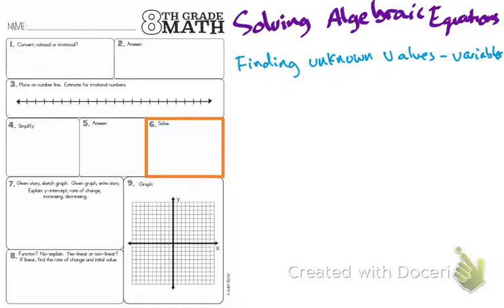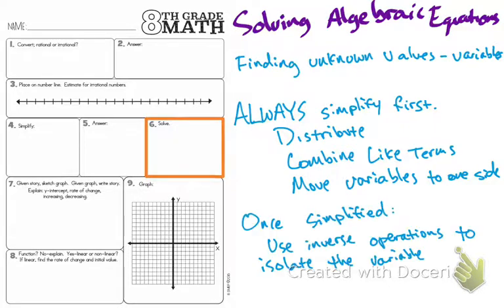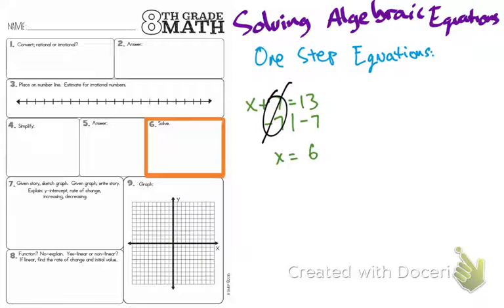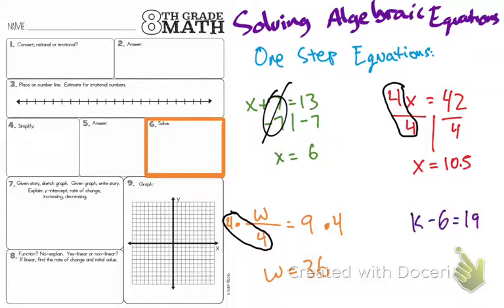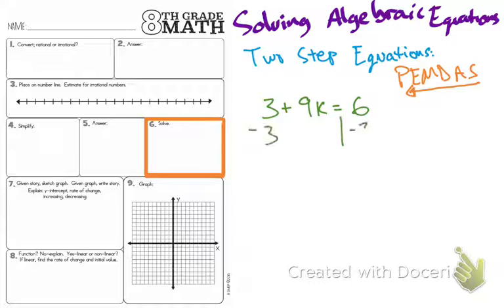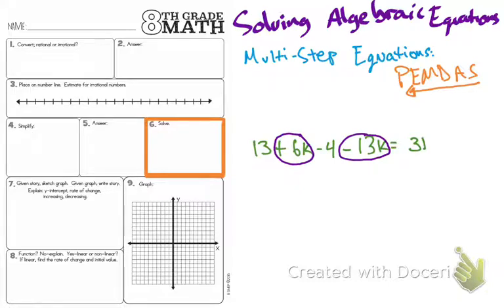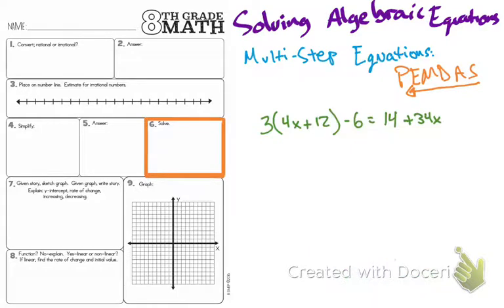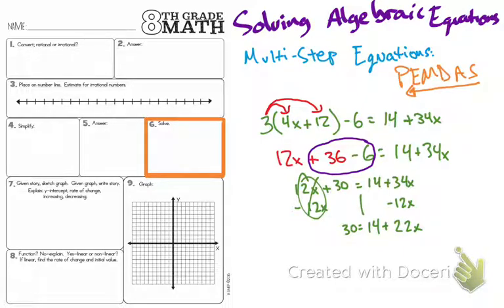Mt Math Weekly Review Tutorial Q6.mp4 (8th Grade)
0:00 Introduction
1:46 What are Algebraic Equations
2:13 Steps to Solve Algebraic Equations
4:54 Solving One Step Equations
8:05 Solving Two Step Equations
10:50 Solving Multi-Step Equations
13:10 Solving Multi-Step Equations (Distributive Property)